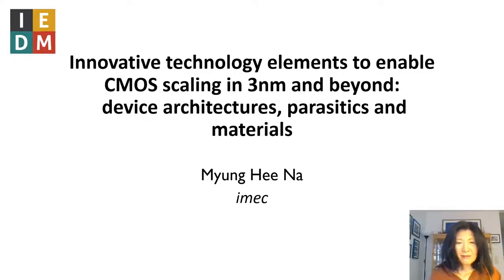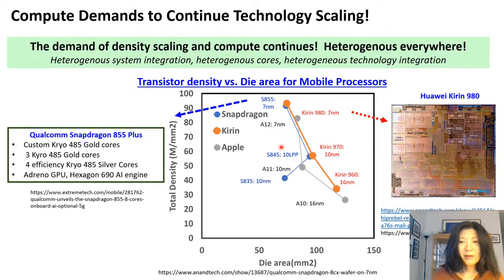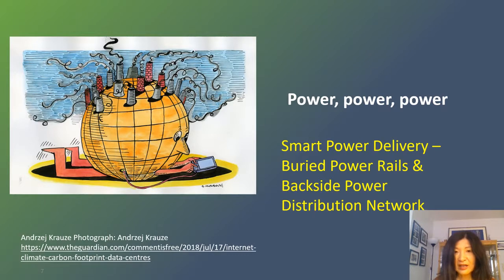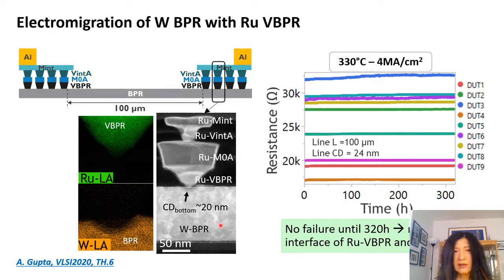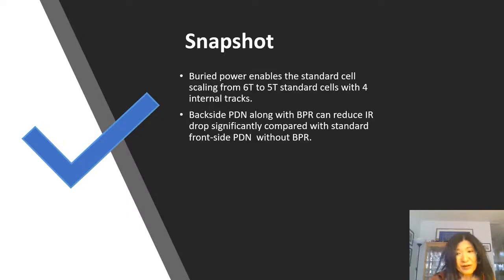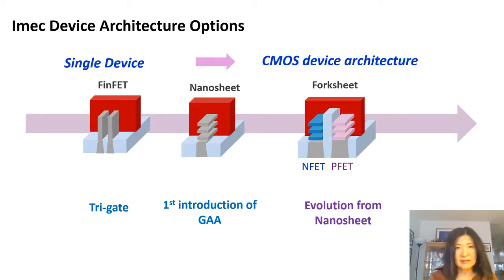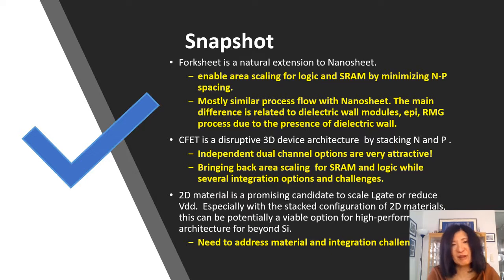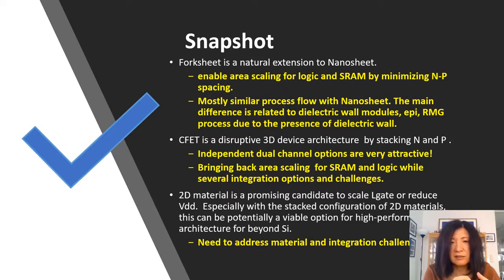CMOS Scaling in 3 nm and Beyond | Na, IMEC